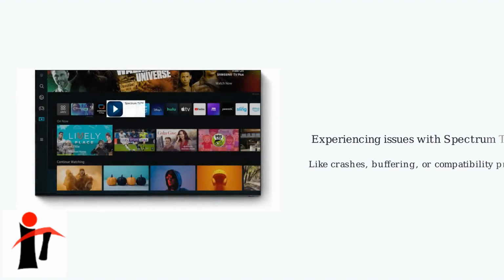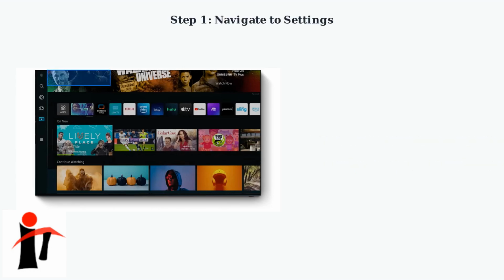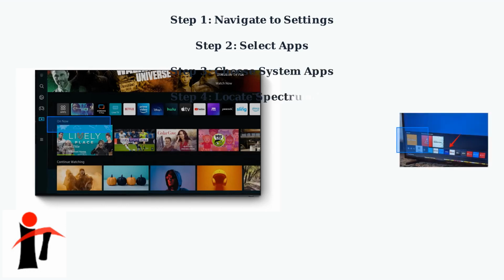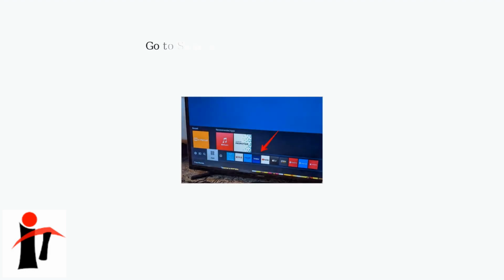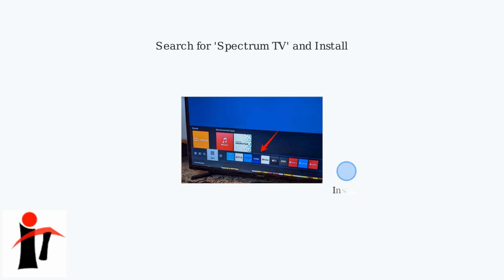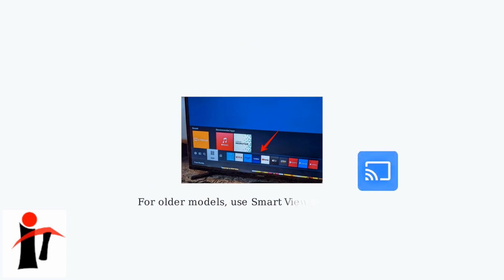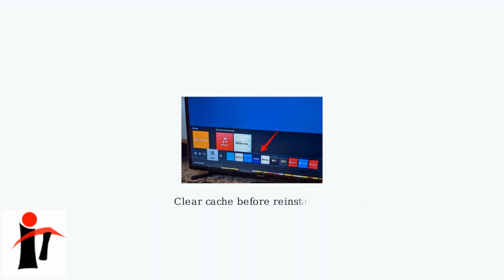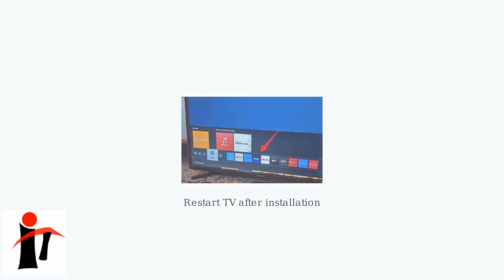How to Uninstall Spectrum TV App on Samsung Smart TV - Remove & Reinstall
📺 Learn how to uninstall the Spectrum TV App on your Samsung Smart TV 🔄
🔑 Step-by-step guide to remove & reinstall the app easily ⚙️
🚀 Fix issues and enjoy smooth streaming again! 🌐